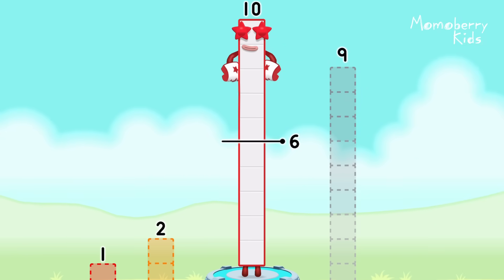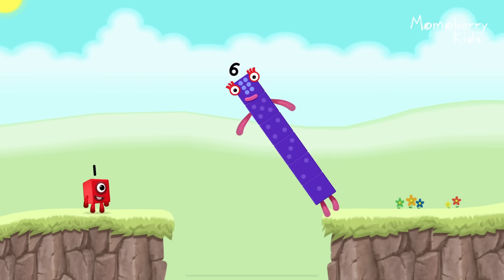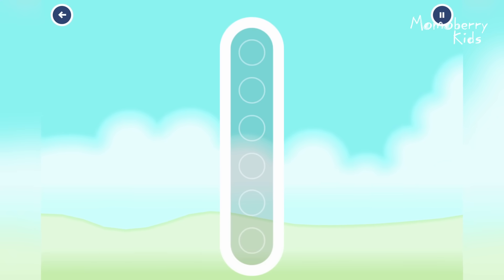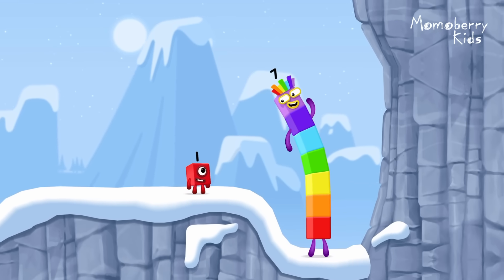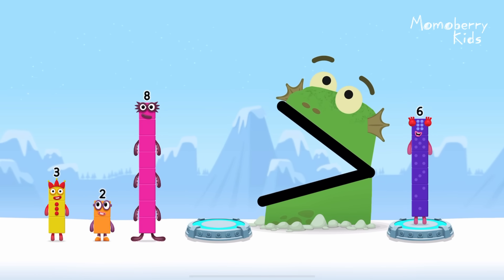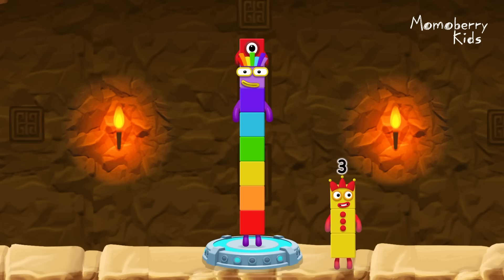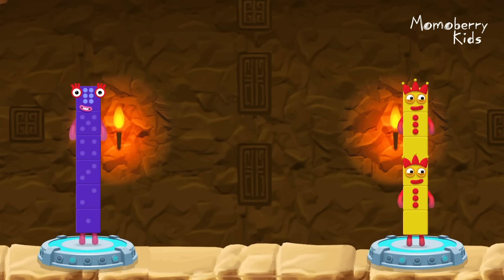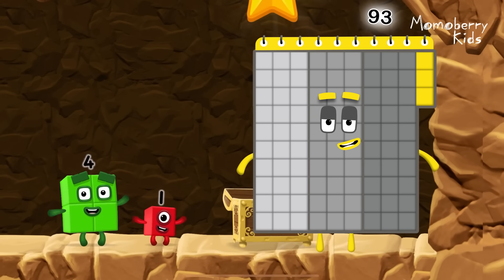Numberblocks 93 Magic Run Special Christmas - Numberblocks Adventure | Number Counting Go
Numberblocks practise your numeracy skills with the help of your favourite Numberblocks 93 characters in Number Magic Run Special Christmas, a new game that’s now available in the CBeebies Go Explore app. Number Magic Run includes simple addition, subtraction and puzzle solving. Help the Numberblocks Ninety Three characters travel through numberland, caves and mountains in search of some shiny treasure!